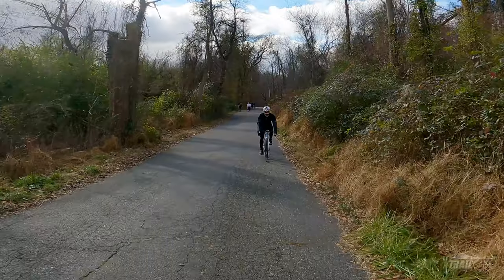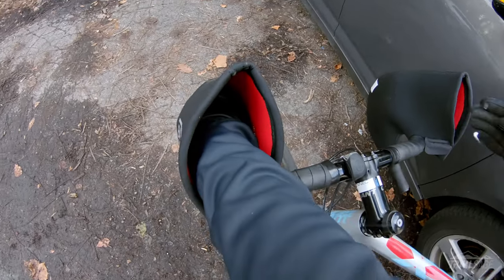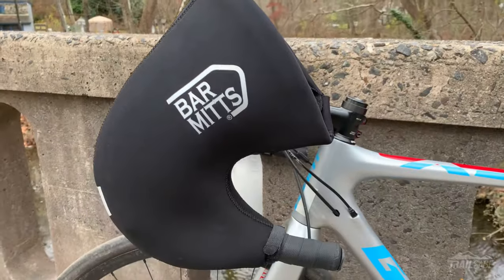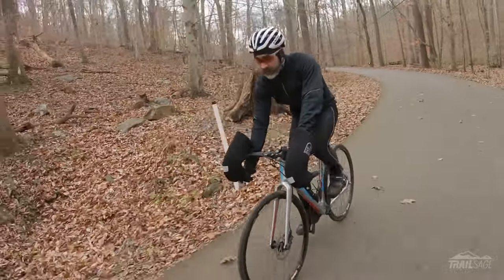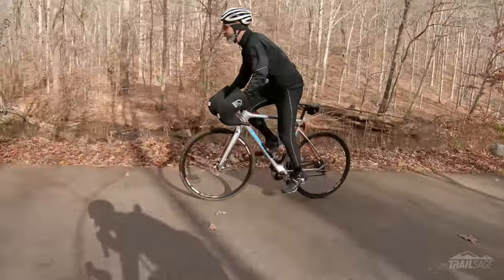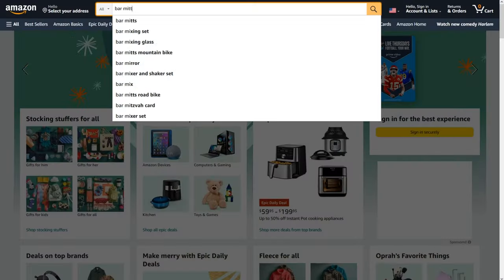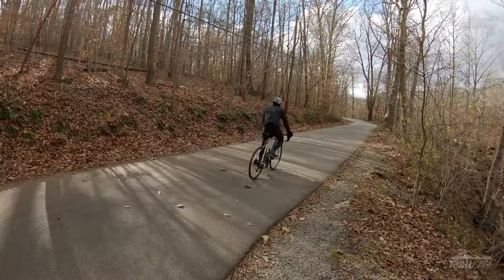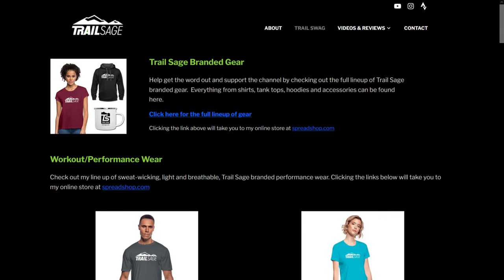Keep your hands warm cycling "Bar Mitts are koozies for your hands!" (winter cycling gear)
As a cyclist getting motivated to ride when it’s cold is hard if you don’t have the right gear.  Bar Mitts are designed well, easy to install and work amazingly.

I love how effective these have been at keeping my hands warm.  The neoprene on the inside does a great job at insulating your hands. The nylon coating on the outside is excellent at blocking the wind. I've had mine for 6 years so I can vouch for their durability and comfort.

So if you are like me and you can’t stand working out on an indoor trainer when it gets cold, consider getting yourself some Bar Mitts for your road bike.

Road Bike Bar Mitts - For "internally" routed cables

Road Bike Bar Mitts - For "externally" routed cables

Mountain & Commuter Bike Bar Mitts

Bike: Giant Advanced TCX Pro

If you have any questions leave them in the comments below.  Thanks

Table of Contents:
0:00 Intro
0:38 Product details
1:49 My likes
3:07 Installation
3:47 Downsides
4:40 Pricing
4:56 Conclusion
5:42 Bloopers
6:01 Special announcement

Footage notes: Most shots were taken at Ridley Creek State Park in Media PA,